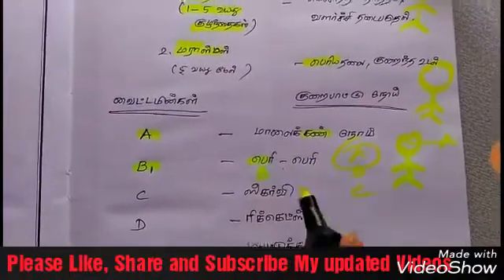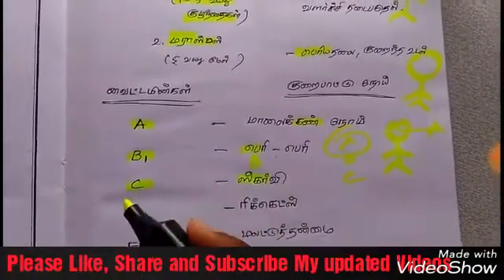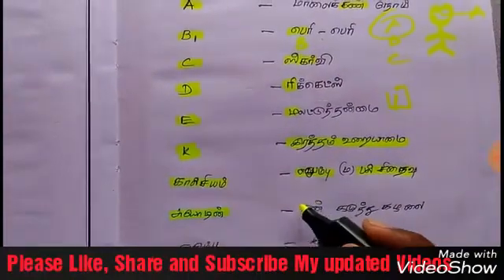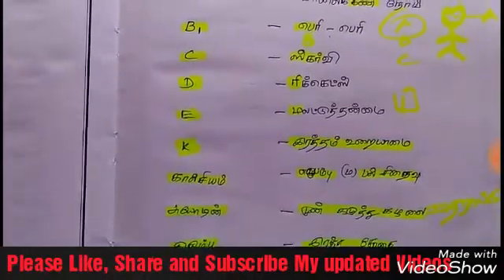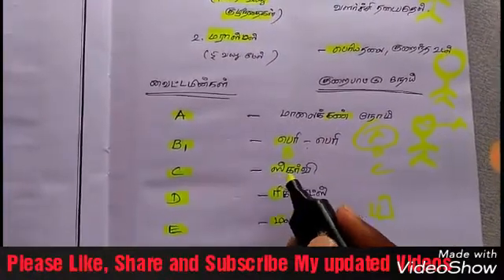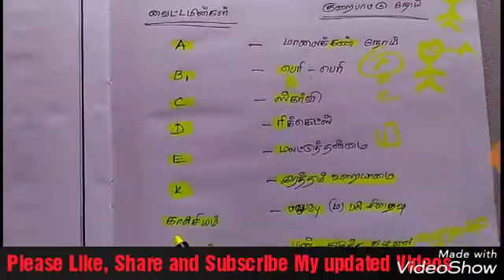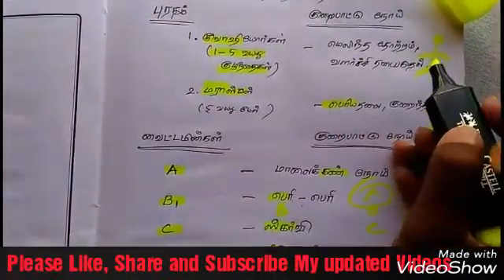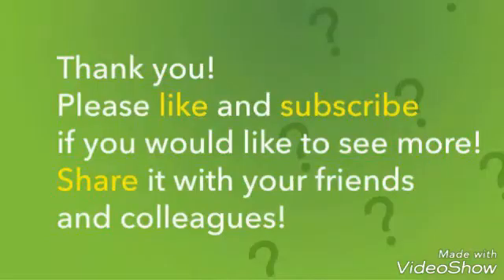வைட்டமின்கள் மற்றும் அவற்றின் குறைபாடு நோய்கள் எளிதாக நியாபகம் வைத்து கொள்ள Shortcuts and Tricks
வைட்டமின்கள் மற்றும் அவற்றின் குறைபாடு நோய்கள் எளிதாக நியாபகம் வைத்து கொள்ள Shortcuts and Tricks 2018

Tnpsc Gr-2/ SI Exam-ல் அறிவியலில் முழு மதிப்பெண்களை எடுக்க கண்டிப்பாக இதை பாருங்கள் 2018 Shortcuts and Tricks

Maths Very Important Questions Shortcuts and Tricks:
watching play list: